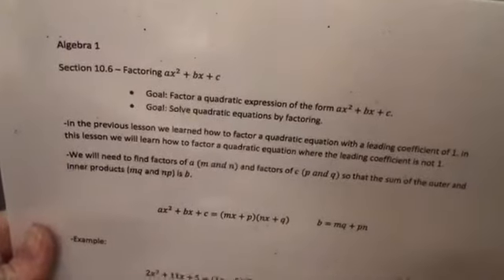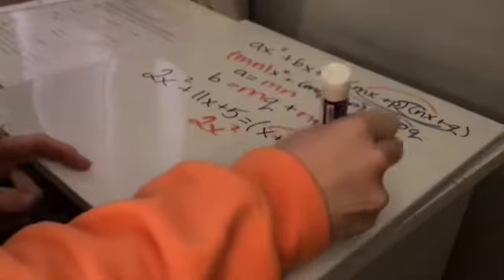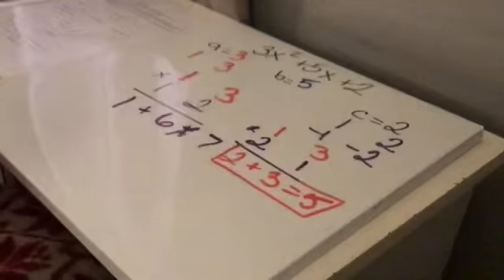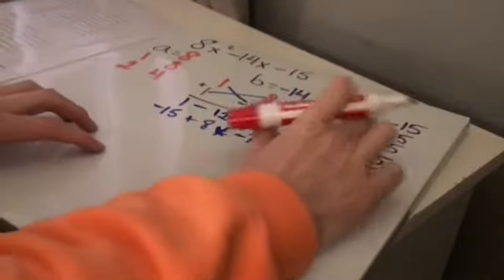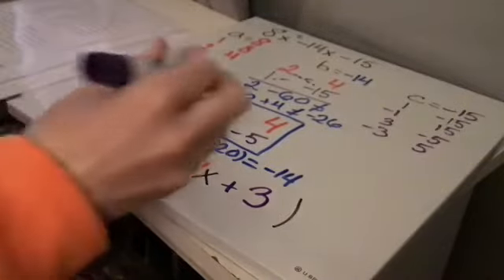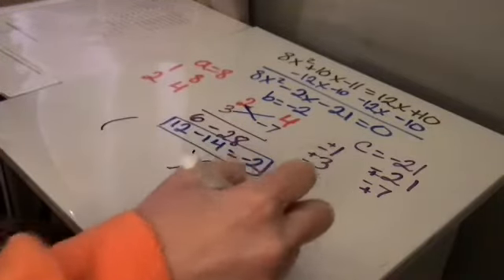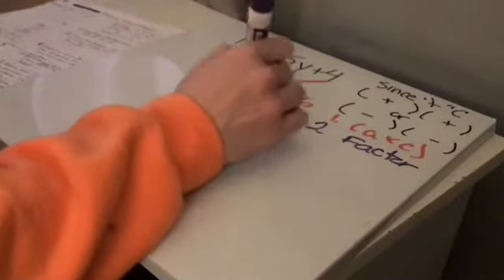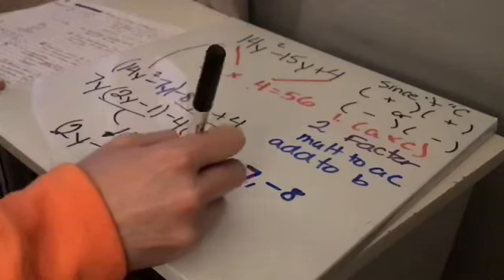Algebra 1 Lesson 10.6